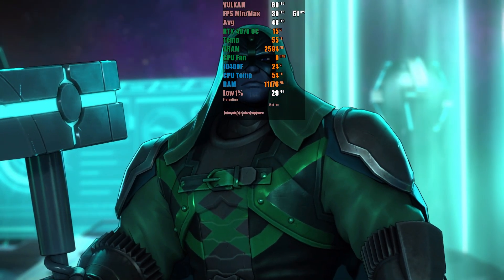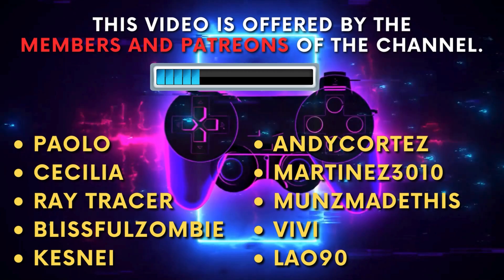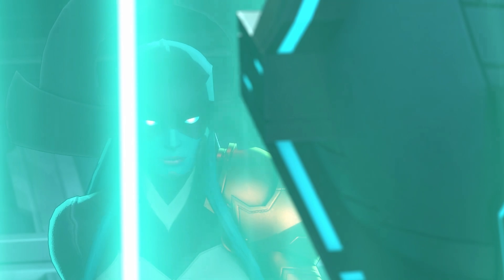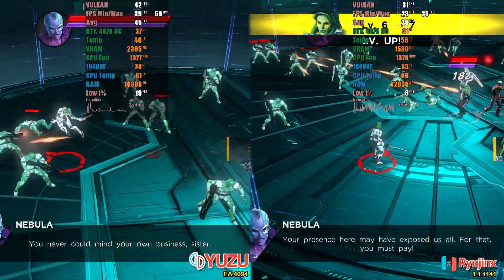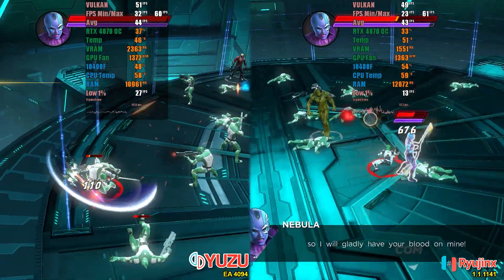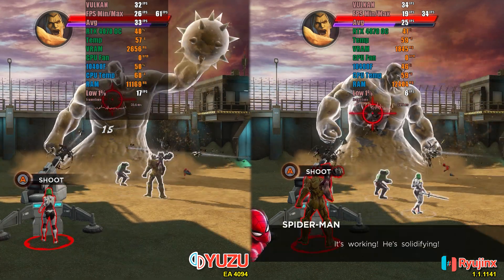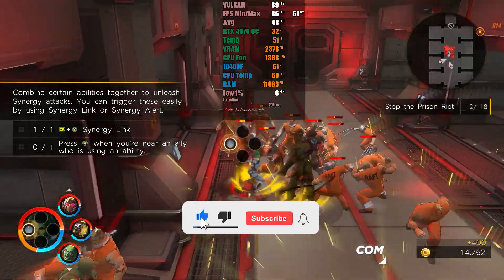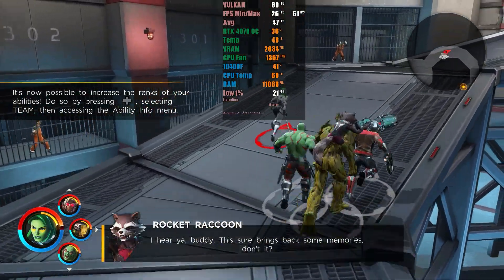Best Way to Play Marvel Ultimate Alliance 3: The Black Order - Yuzu vs Ryujinx - Performance Test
Thanks to channel patreons / youtube members:
• Paolo • Cecilia • Ray Tracer • Kesnei • Wraptar • andycortez • Martinez3010 • MunzMadeThis • el__chip#0 • vivi • Lao90 • Randy • Matthew Bolle